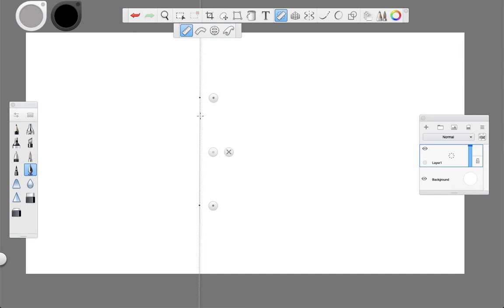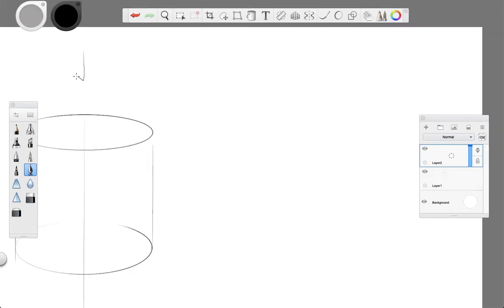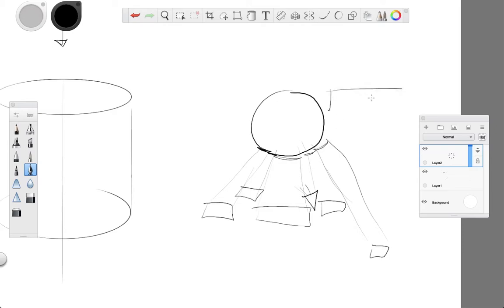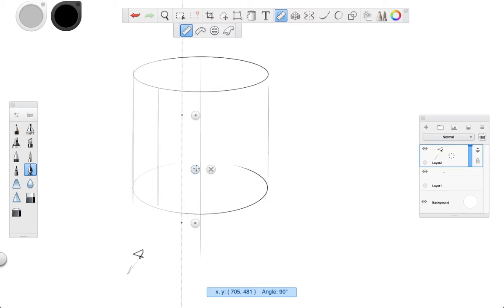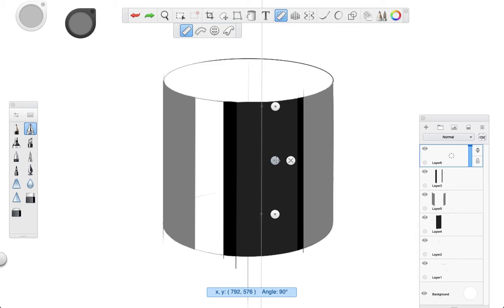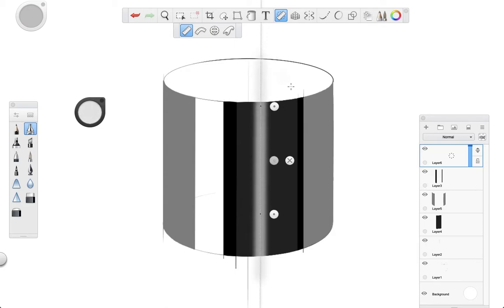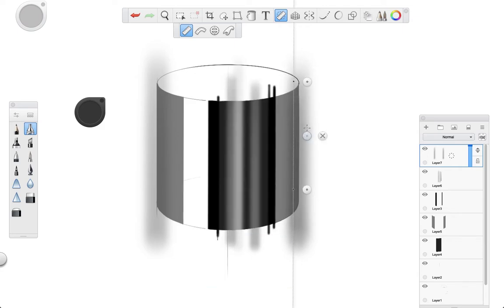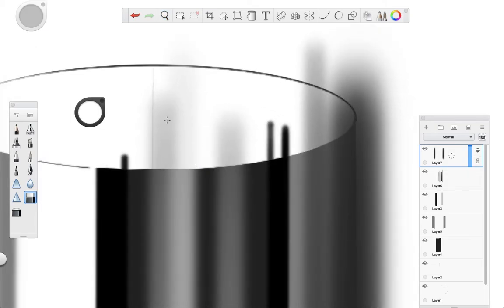How to Draw a REALISTIC Metallic Cylinder in 10 Minutes! | Sketchbook Pro Tutorial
Audio:
USB Fifine Mic

⏰TIME CODES⏰
0:00 - Introduction
0:19 - Drawing the cylinder
1:20 - Creating surface reflections
4:40 - Adding reflection stripes
8:50 - Coloring the upper section
9:53 - Adding surface reflections
11:48 - Adding the final details

About this video:

In this tutorial, you'll learn how to create a realistic metallic cylinder using Sketchbook Pro. Step-by-step instructions will guide you through the process of sketching, adding shading, and applying highlights to achieve a stunning 3D effect. Whether you're a beginner or an experienced artist, this video will help you improve your digital drawing skills and create impressive metallic objects in your artwork.

Let me know what you think about this project and if you try it out yourself, do let me know how it went.

-David